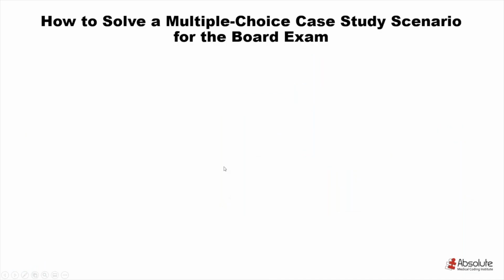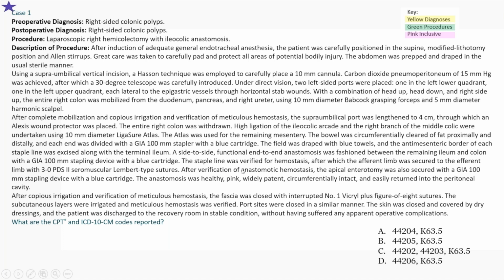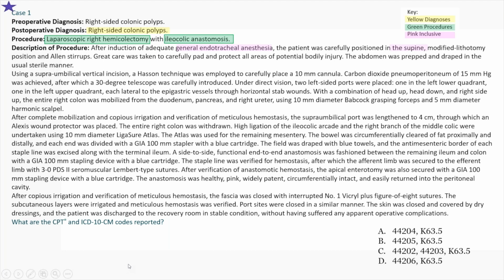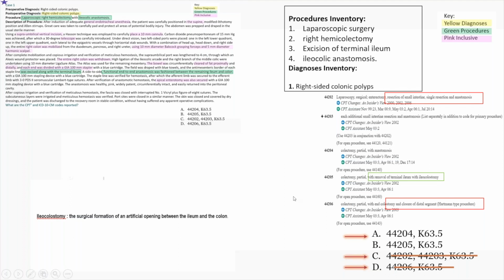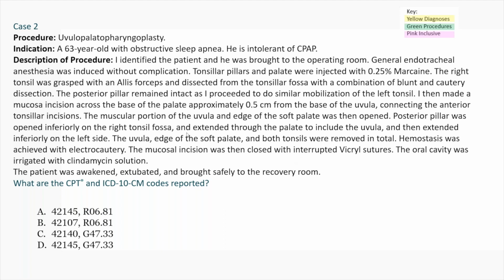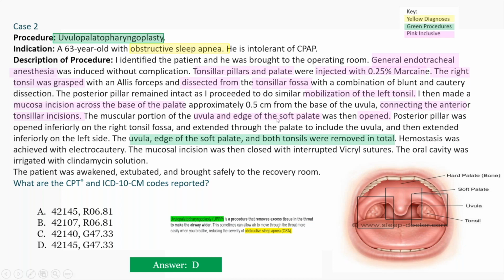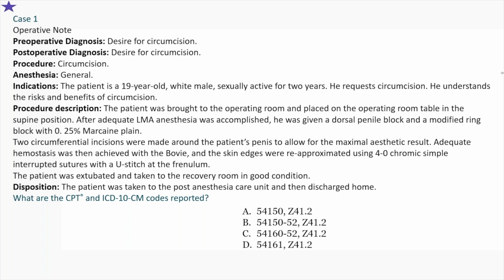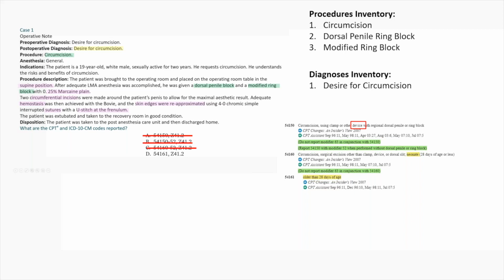📘 How to Code Long Digestive System Cases | CPC & CCS-P Medical Coding Exam Prep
Are long Digestive System scenarios slowing you down on the CPC or CCS-P exam? In this high-yield video, AMCI breaks down how to code complex Digestive procedures using Keyword Concept (KWC) and CPT guidelines. Learn how to identify the primary procedure, apply modifier logic, and master CPT sequencing for excision, repair, scope, and surgical prep scenarios.

Whether you're coding for an EGD with biopsy, colectomy with anastomosis, or treating gastric bleeding, this tutorial will teach you how to abstract accurate codes FAST—just like a Forensic, Accurate, Certified, Ethical coder.

👇 Download your free CPT keyword study sheet and practice questions below!

🩺 Ideal For:
✔️ CPC Exam Prep
✔️ CCS-P Candidates
✔️ Digestive CPT Group Study
✔️ Advanced Coding Students

Join the YouTube Course

Whether you're new to medical coding or advancing toward certification, the YouTube Course is a must-watch class to solidify your understanding of CPT coding.

What to join the AMCI Private Course?

🎓 This is part of our comprehensive medical coding course (MCDC) instruction train for the CPC/CCS-P and CCS To join our program,

🧠 Not just exam prep. This is forensic-level instruction.